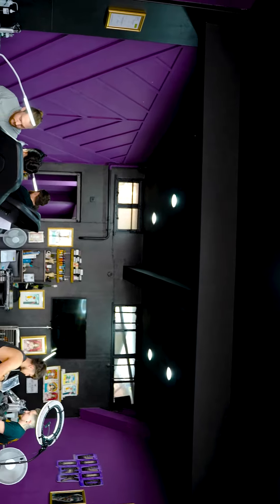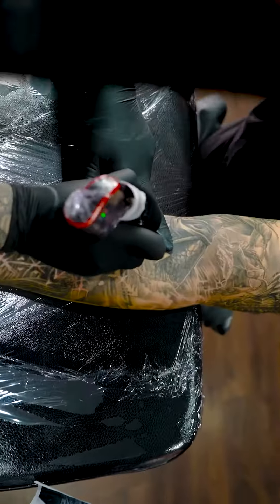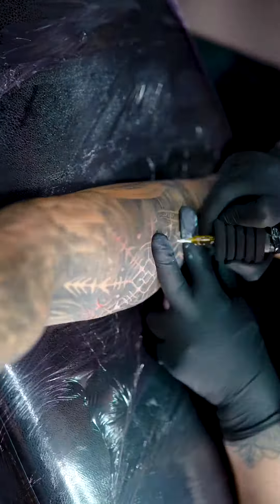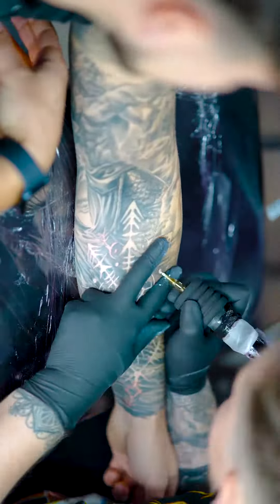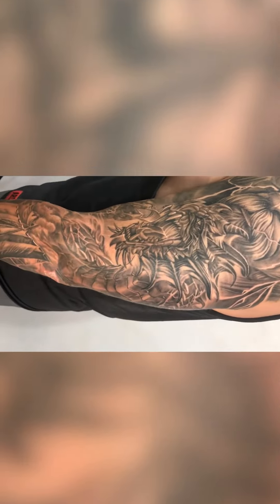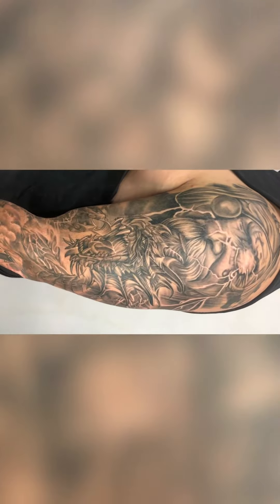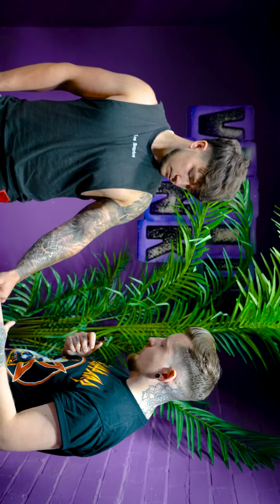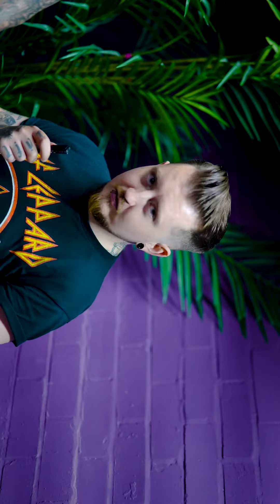Amazing to hear how happy Zack is with his nordic sleeve made by @mikejshort at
Get in touch to book today!
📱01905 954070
💬Dm @vividinkworcester with inquiries!